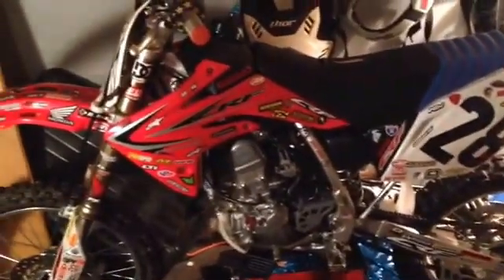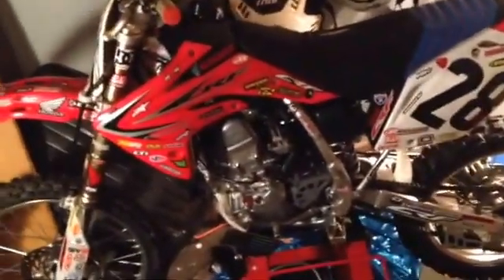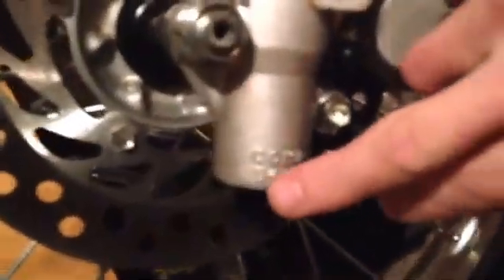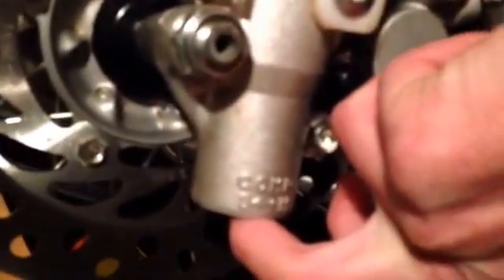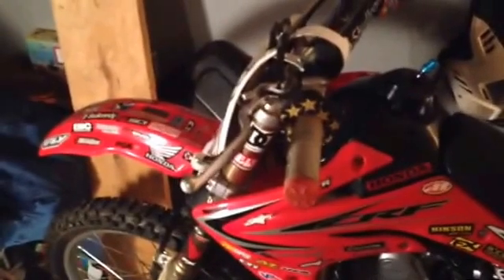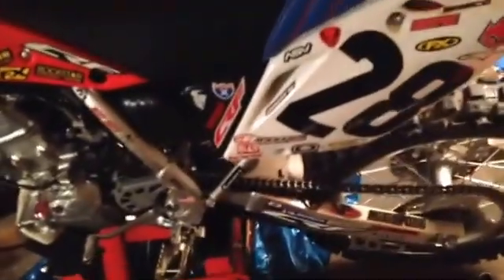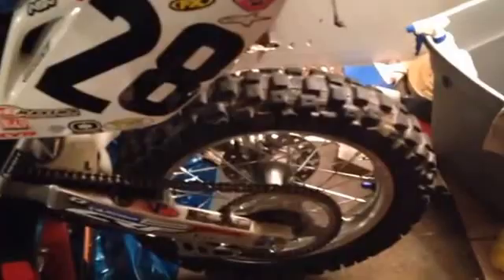Honda CRF 150RB Adjusting the suspension for the best ride for each track.